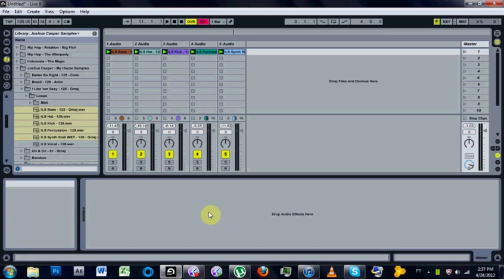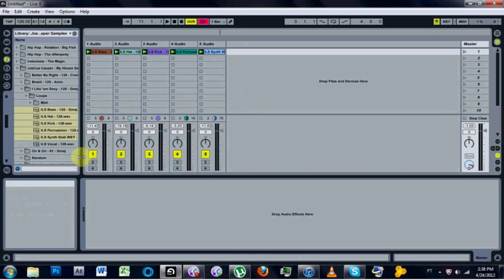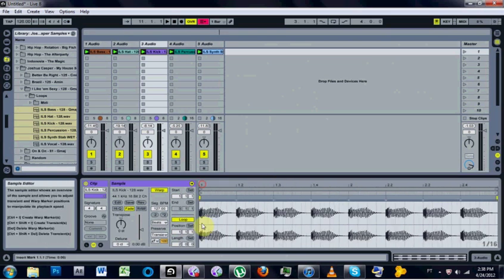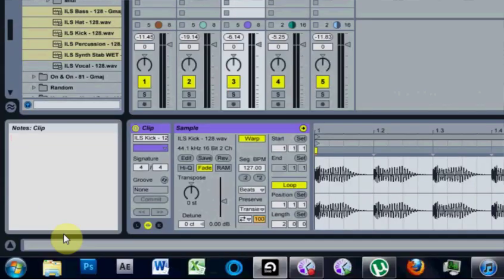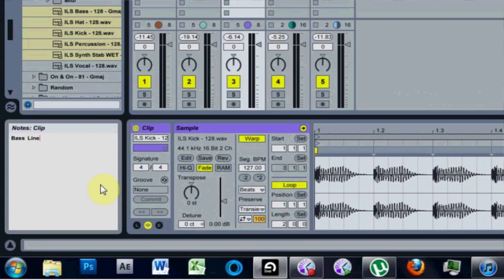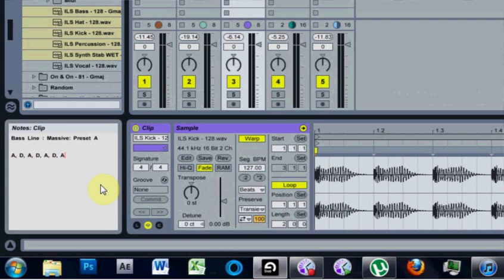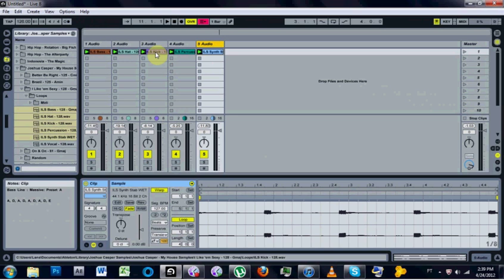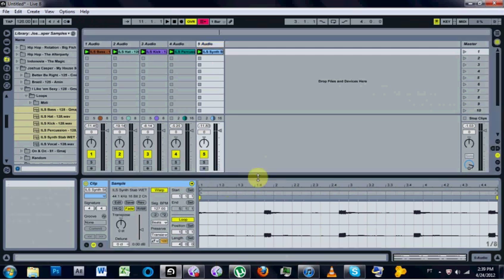Ableton Tutorial: QT e.1 - Info View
In this Ableton Live Very Quick Tip video tutorial we will take a look at a very nice, but frequently overlooked feature.  The info view box. When you mouse over anything in Live and you have the info view window expanded you can read notes about it. The cool thing about Live is that you can make custom “notes” for you various devices, clips and most other things.

You can remind yourself about an original files or leave a note for your hommy whom is working on that bad-ass dubstep collab-o with you!